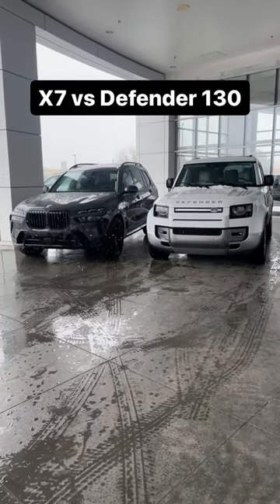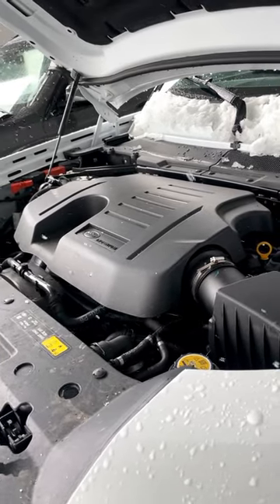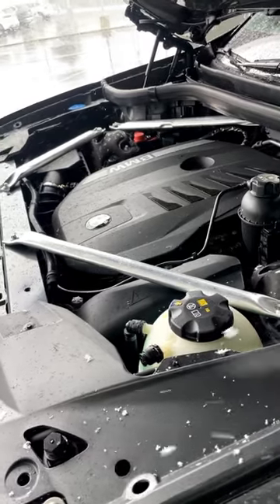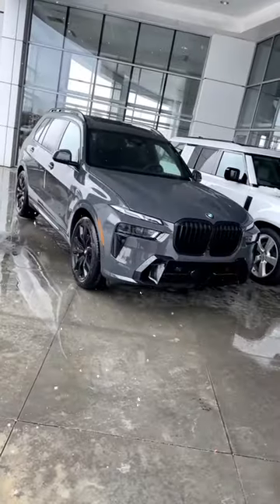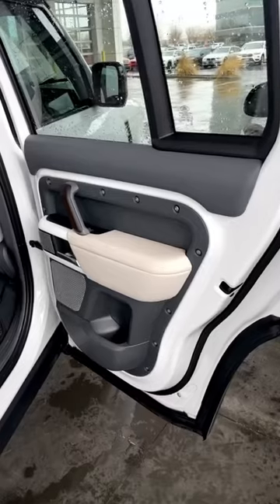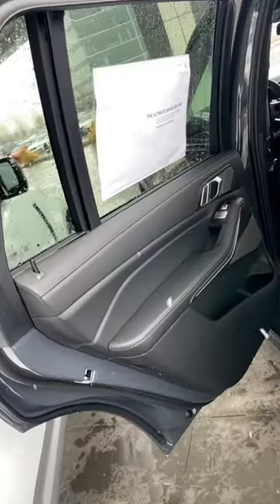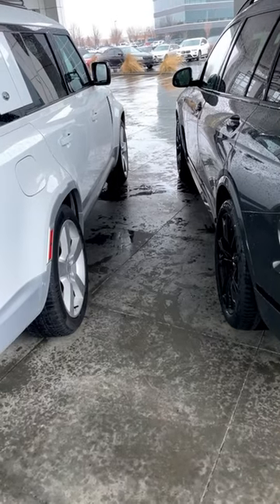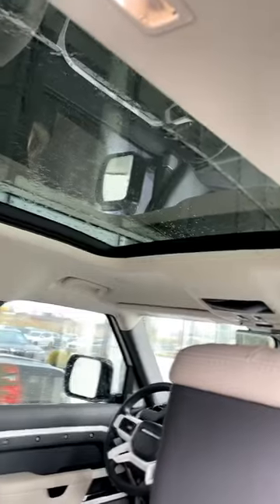2023 BMW X7 vs 2023 Land Rover Defender 130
Today I compare a 2023 BMW X7 to a 2023 Land Rover Defender 130!